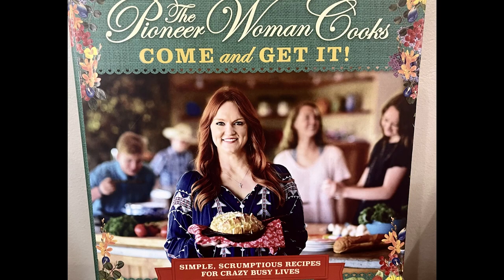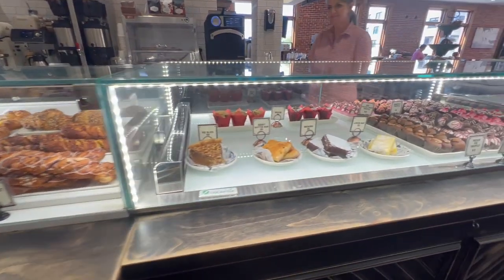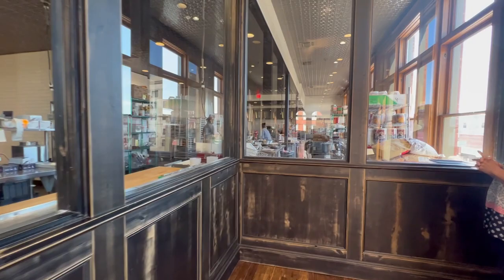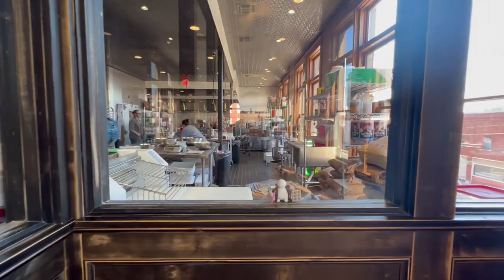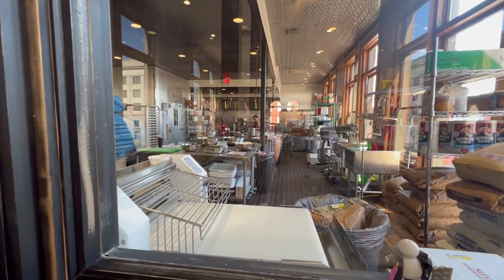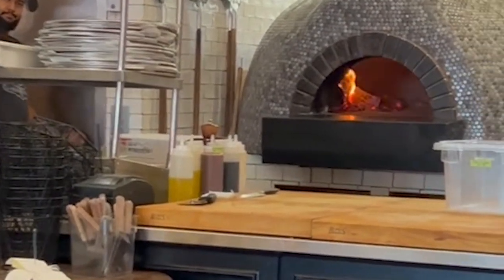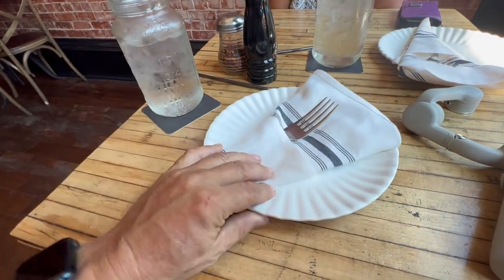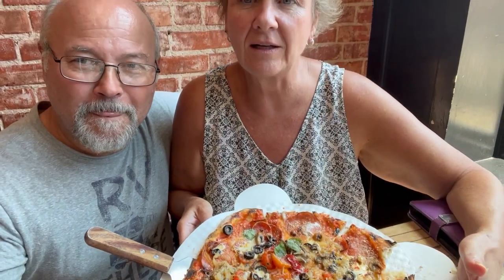SURPRISE - RV LIFE: Come with us as we explore something special.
We all have our favorite TV shows and today we found my brothers favorite show.

My brother is Richard. He watches a lot of different shows that teach things. Today we are visiting the home of one of these special Shows.  This is dedicated to you Richard. Wish you were with us to enjoy this. For some of you this will be a treat also. Come have some fun. Hint - Lots of food!

VIDEO BREAKDOWN IS AS FOLLOWS:
00:00 Preview
00:23 Introduction
03:44 PW Mercantile
07:39 PW Bakery
08:42 PW General Info
11:43 Charlies
12:32 P-Town Pizza
13:24 Conclusion

EQUIPMENT WE USE:
Iphone 13 PRO MAX and Iphone 12 PRO MAX
iMac 27"
MacBook Pro